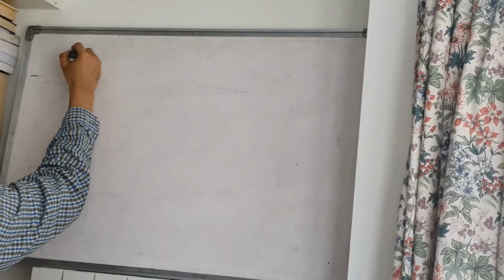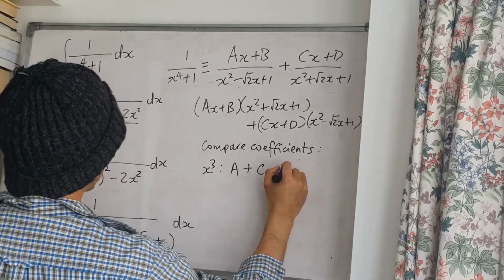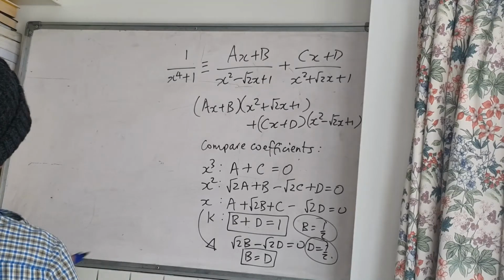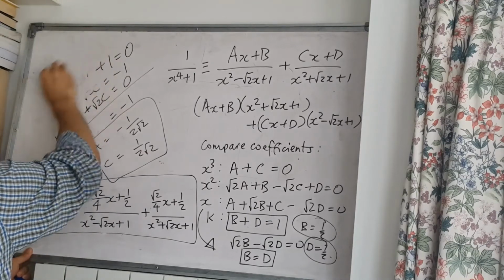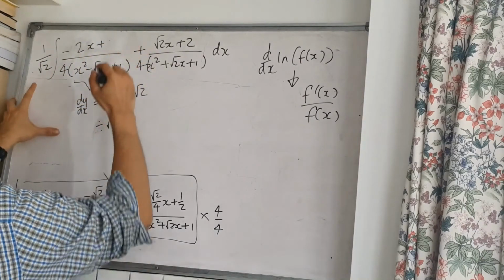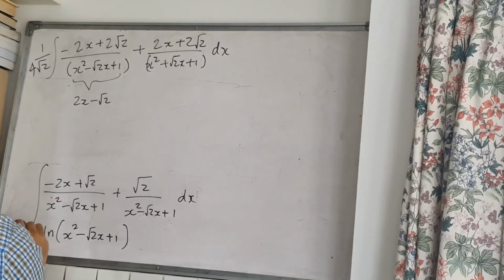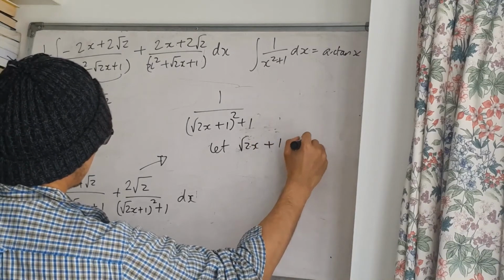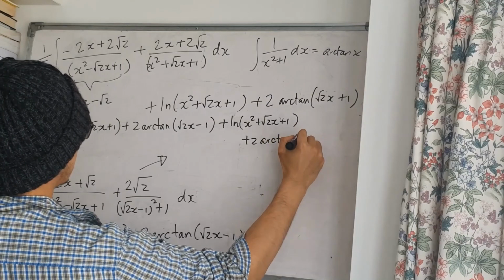Integrate 1/(x^4 + 1) dx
There are other videos on this, by the way...